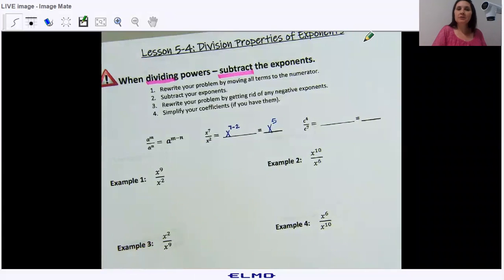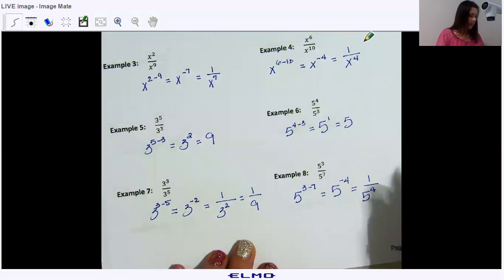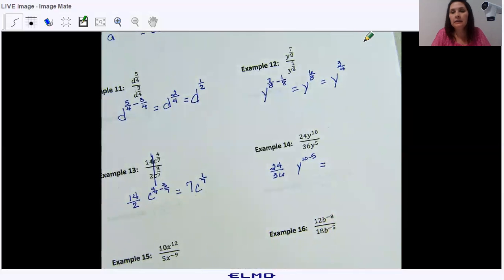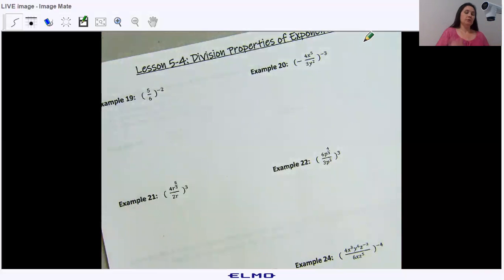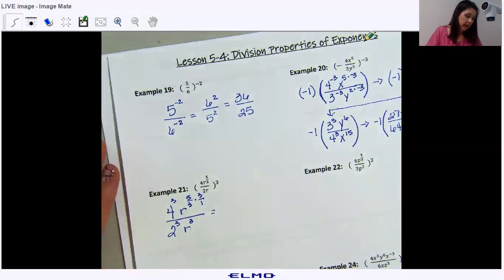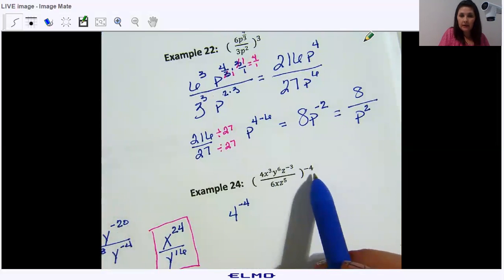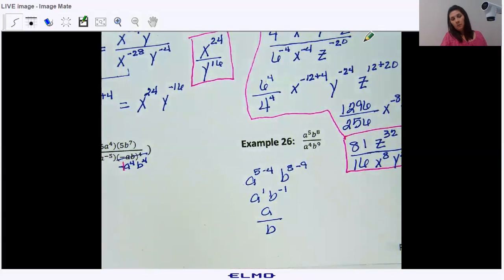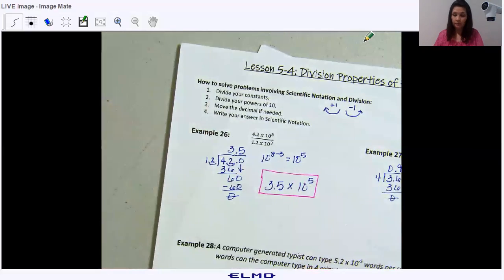Lesson 5-4: Division Properties of Exponents